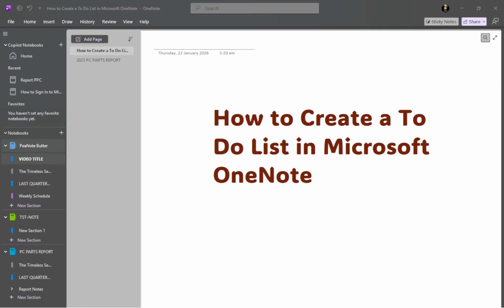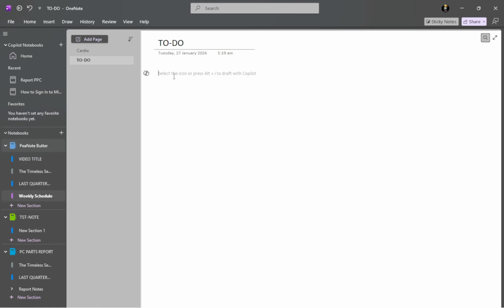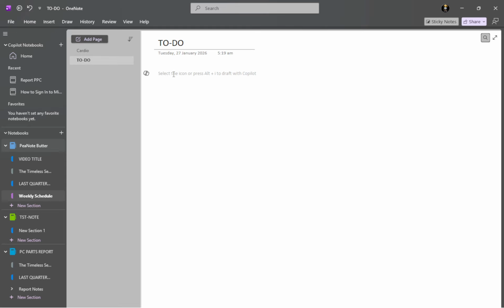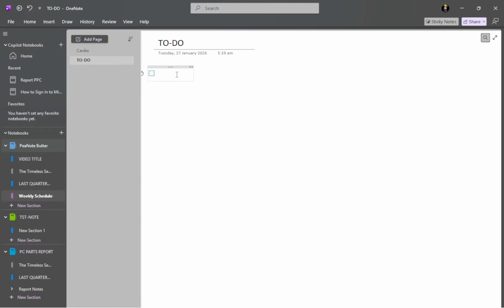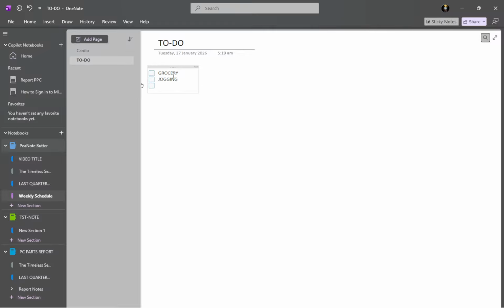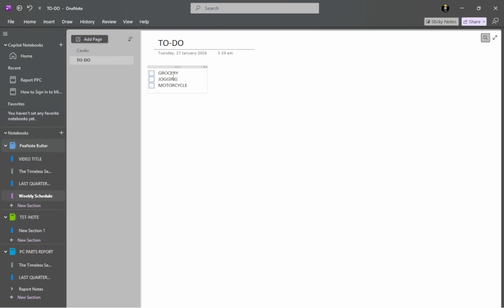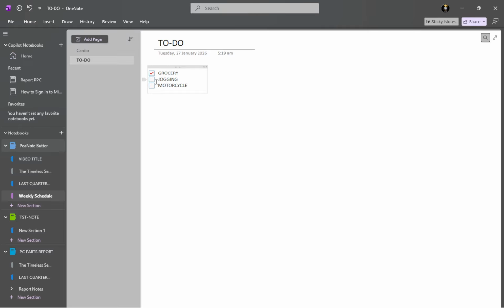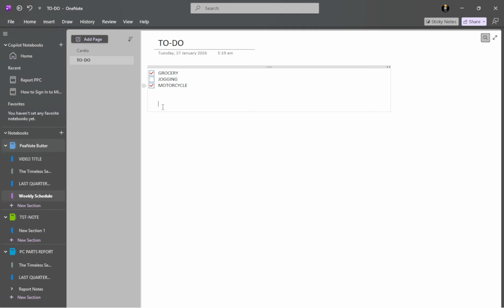How to Create a To Do List in Microsoft OneNote [2026 Full Guide]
How to Create a To Do List in Microsoft OneNote

In this video, we show you exactly how to create a to do list in Microsoft OneNote to effectively manage your tasks and increase daily productivity. We examine the interactive elements that allow for the tracking of action items directly within your digital workspace.

Mastering task management features improves workflow and organization by transforming static notes into a dynamic project management tool. We utilize the categorization parameters and checklist frameworks to ensure that priorities are clearly defined, helping you maintain a structured approach to your professional and personal objectives.